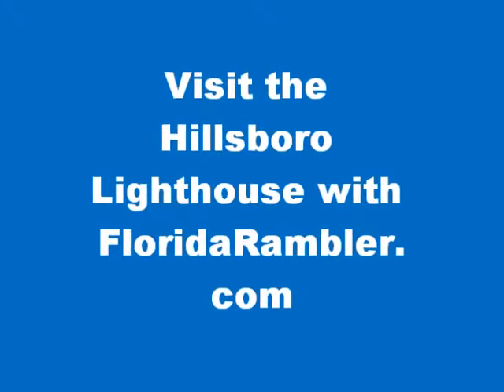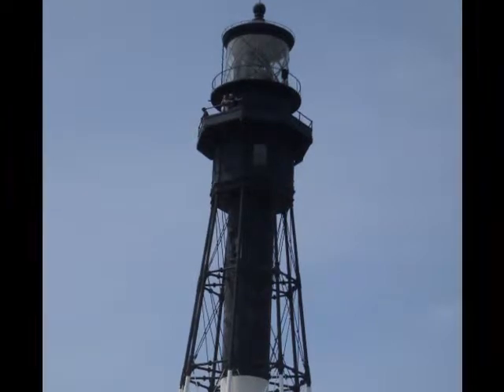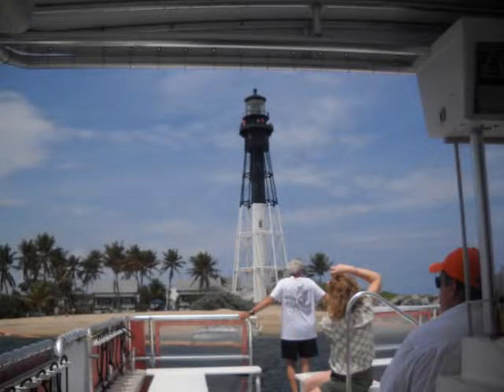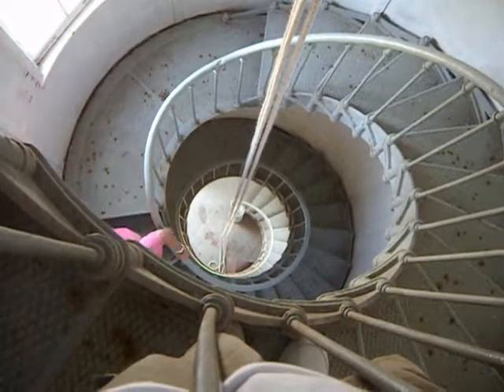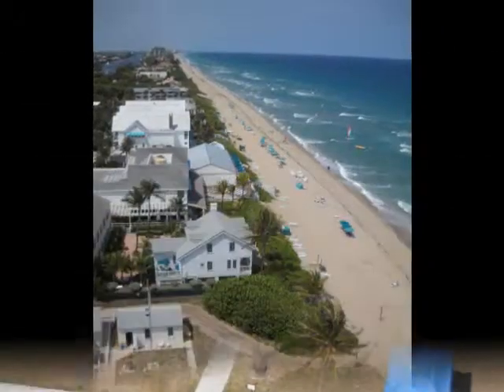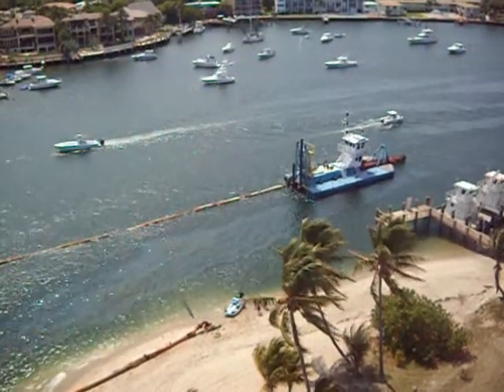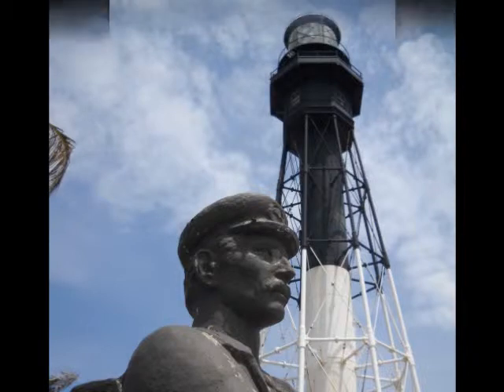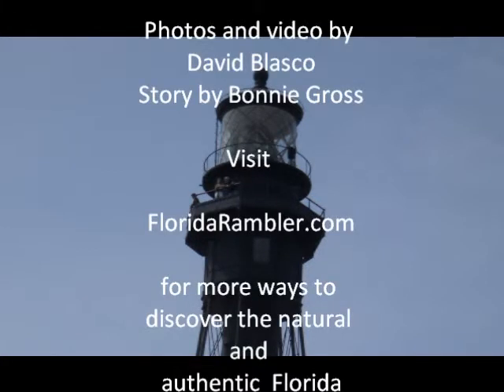Visit Hillsboro Lighthouse with FloridaRambler.com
FloridaRambler.com takes you on a visit to the historical Hillsboro Lighthouse near Fort Lauderdale, Florida.